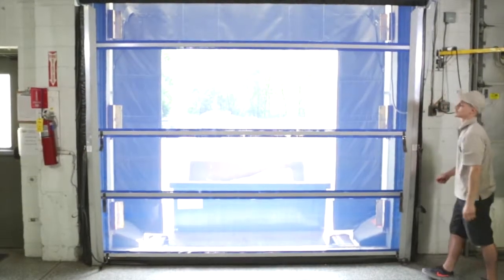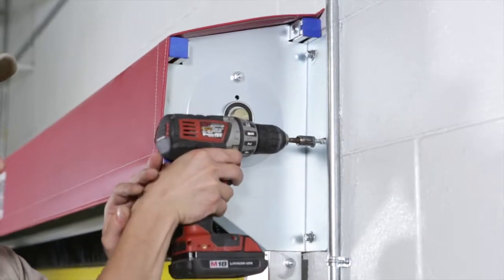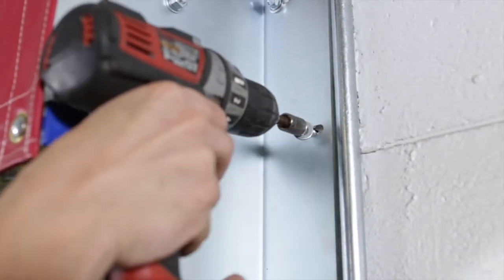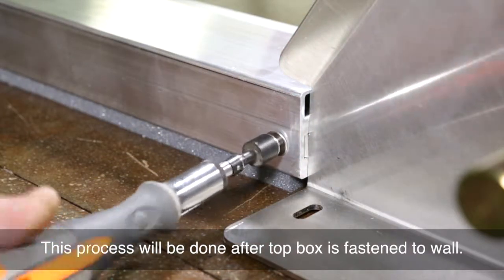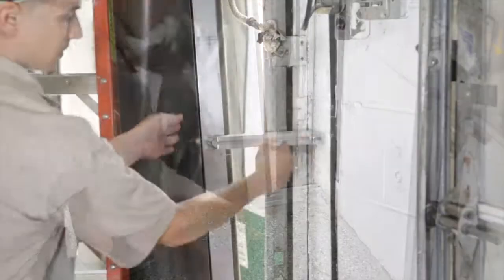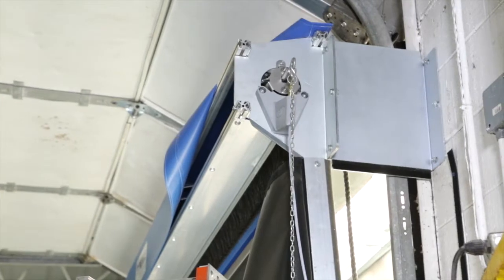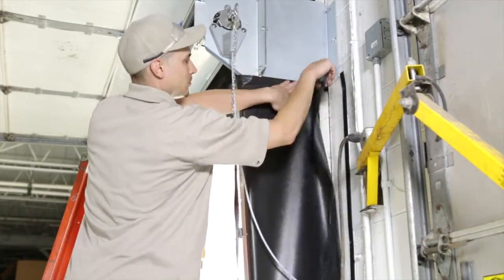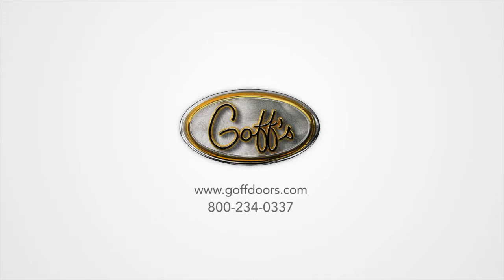Goff's G2 Lite Installation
Goff's Enterprises offers a wide variety of high performance doors that can be installed quickly and easily!  This step by step video shows just how fast and easy it is.

Goff’s Enterprises strives to supply you with a quality product and extraordinary support to save you time and money.  Feel free to give us a call at and one of our sales team members or technical staff will be happy to assist you!